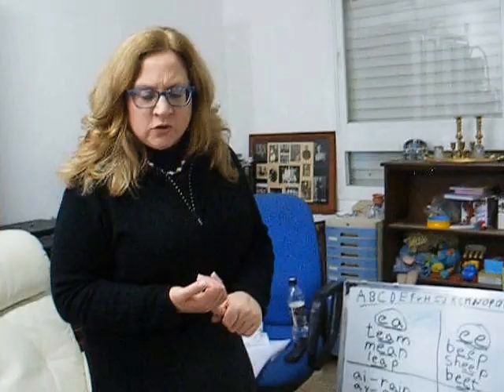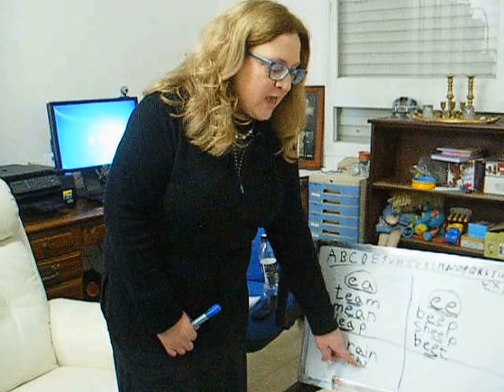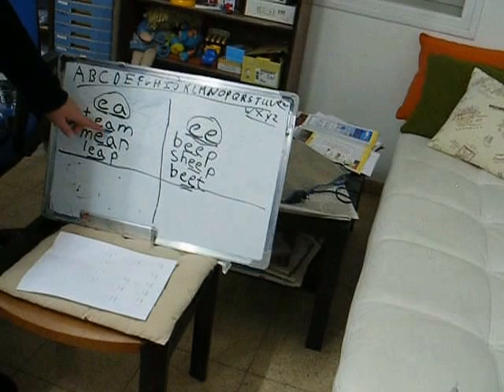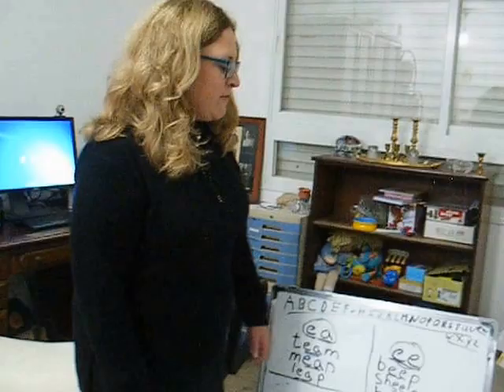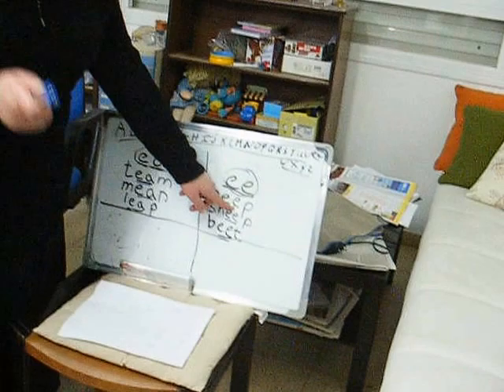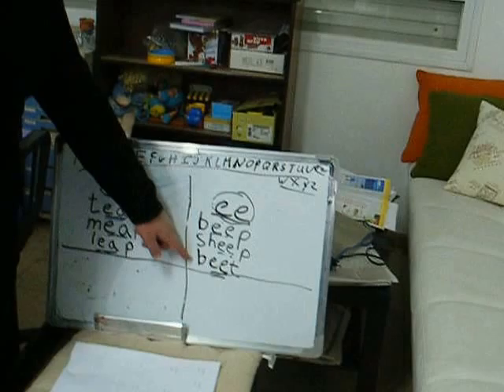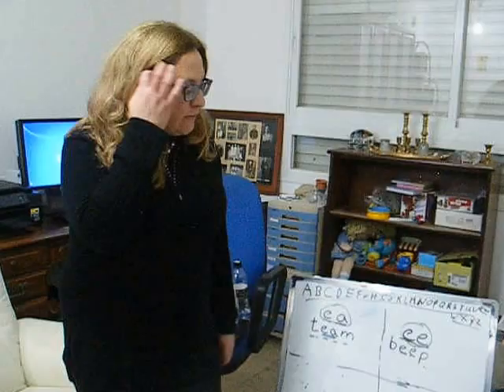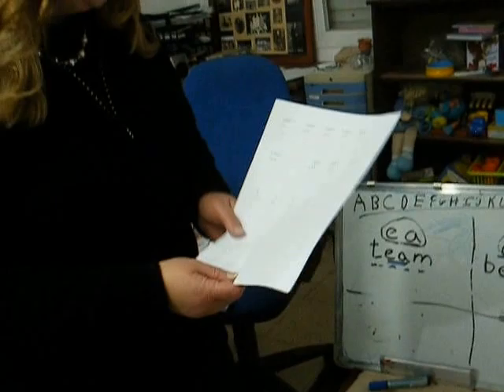Brocha Sachs, model lesson for Dr. Levy's SPED 602 class at Touro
Model Lesson teaching vowel teams to  second grade boys with learning disabilities